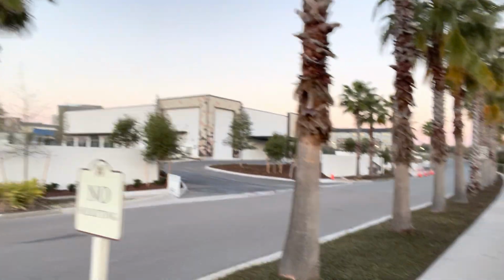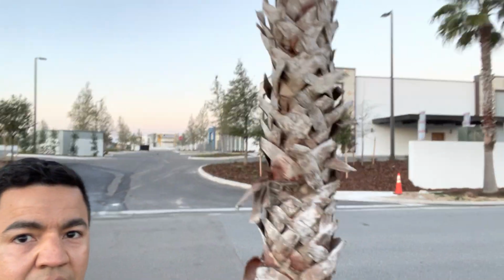All About Horizon West, Florida and Winter Garden, Florida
Today I share some bits about Horizon West and Winter Garden, Florida